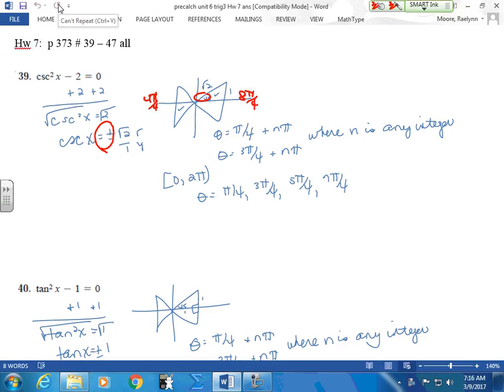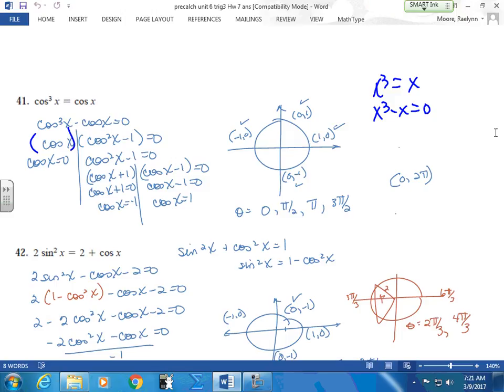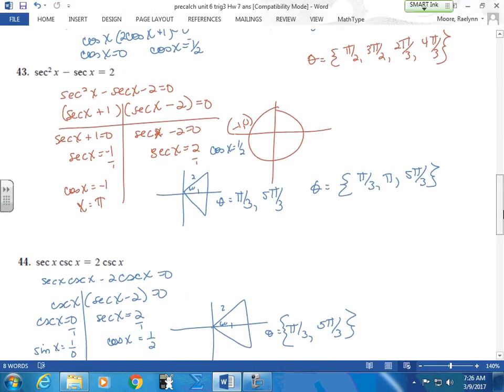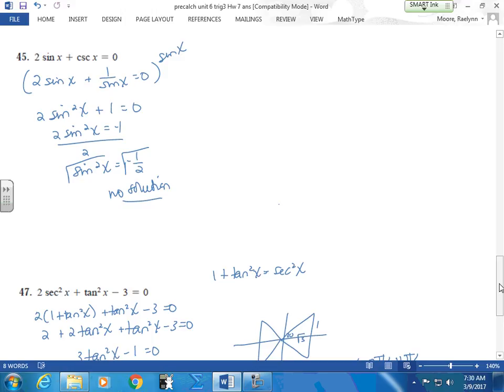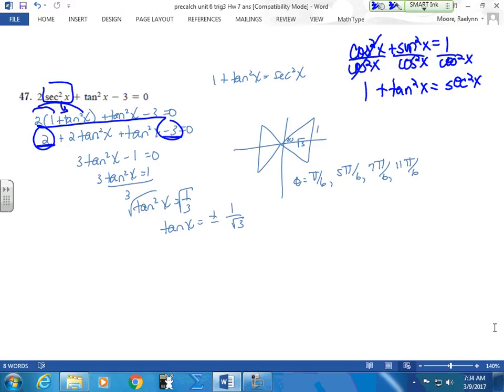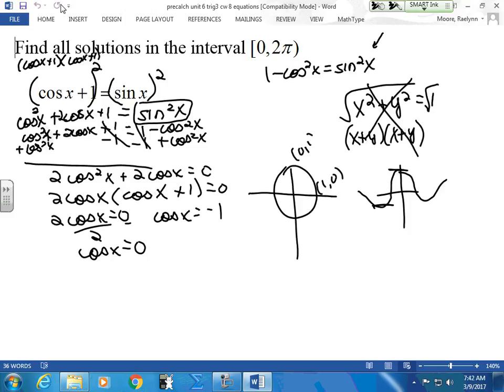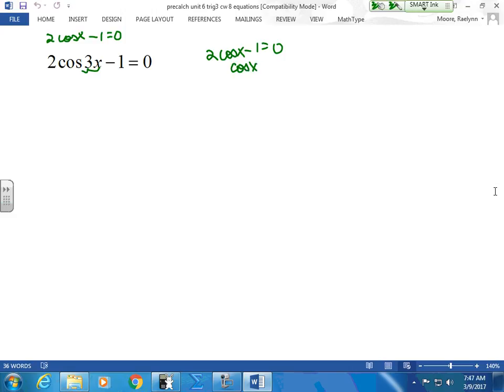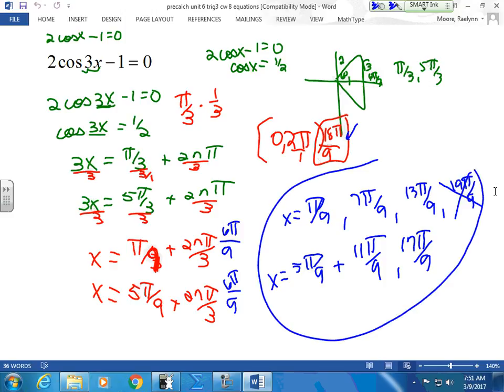March09 precalch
march 9,2017 precalch trig equations multiple angle